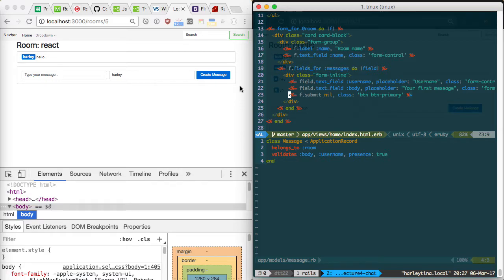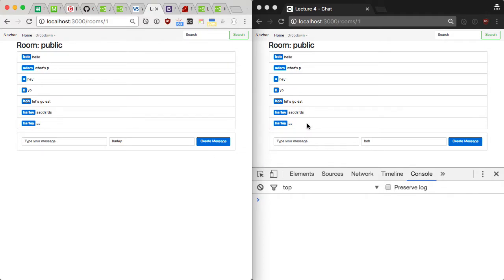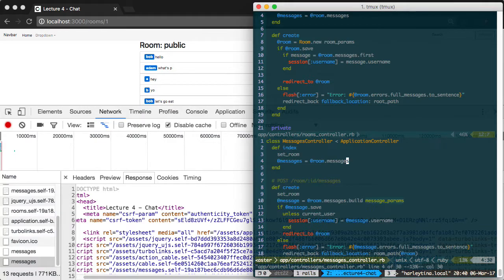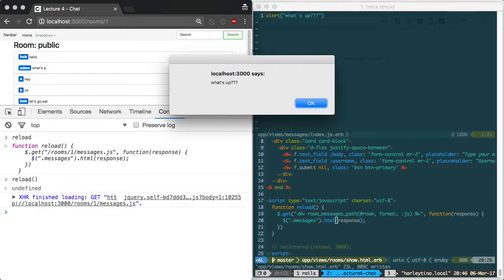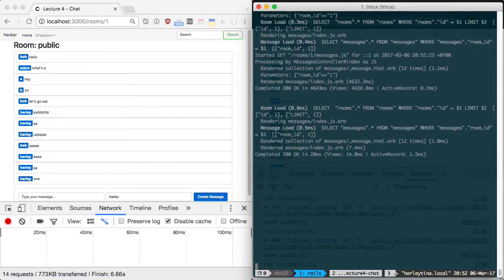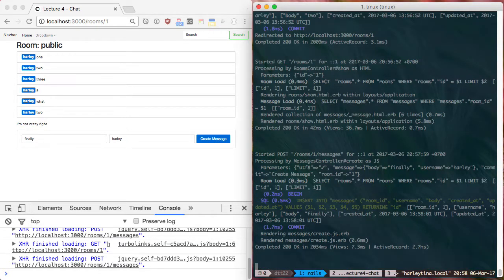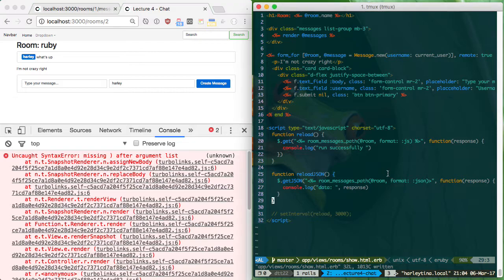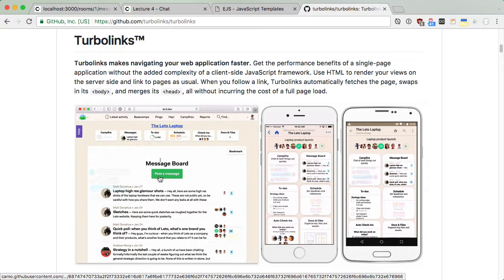CS-R6 - Week 4 Lecture Part 2: Use Javascript + AJAX in Chat App